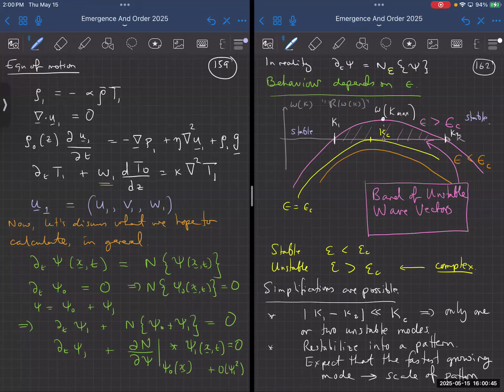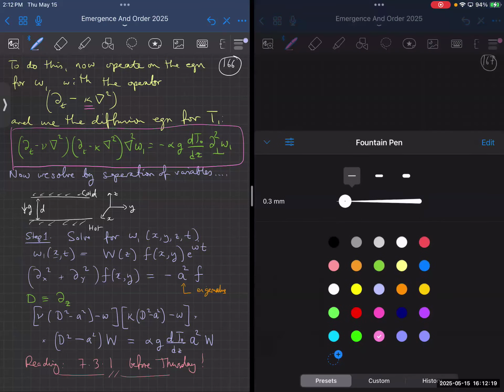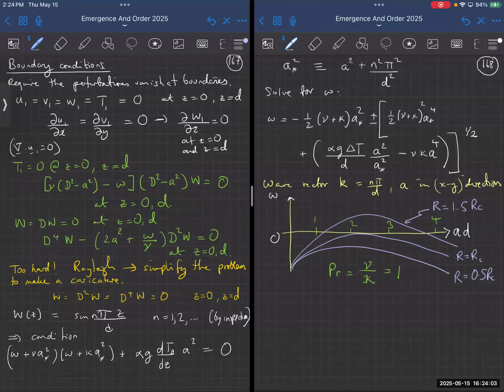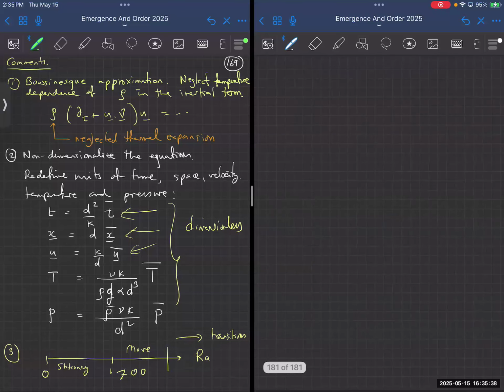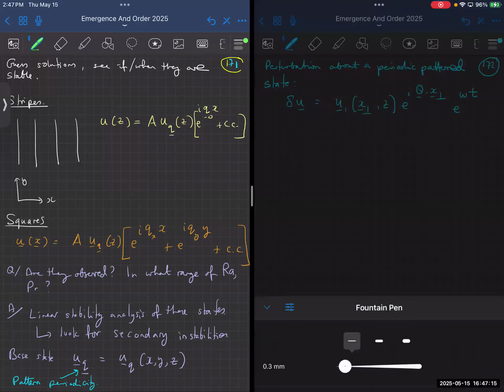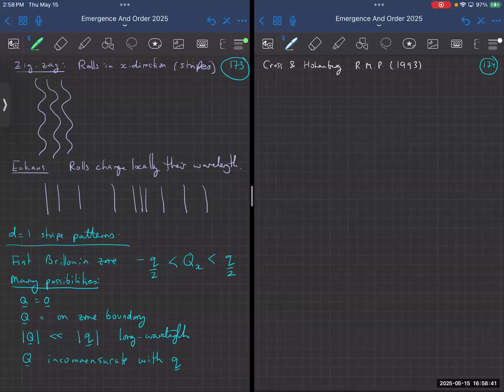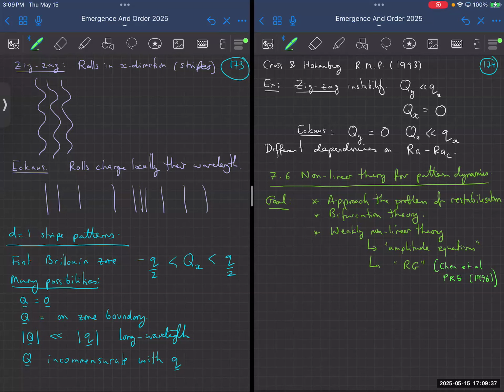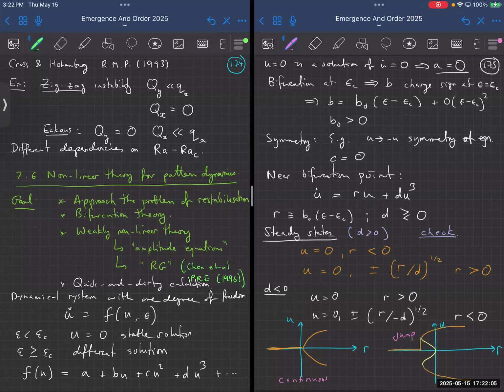Emergence and Order Lecture 14 May 15 2025